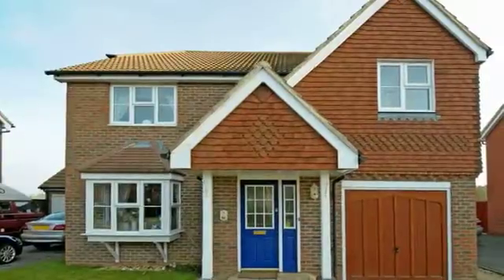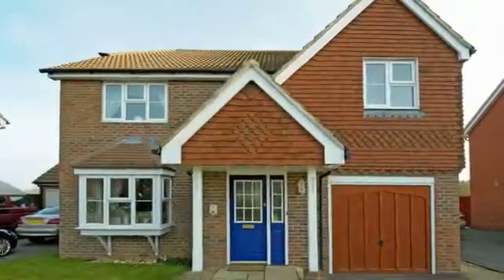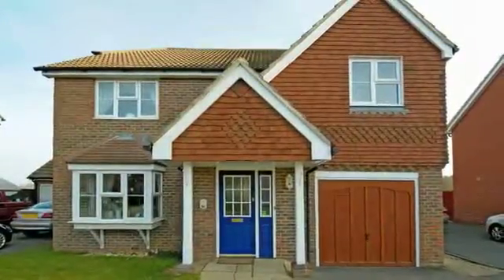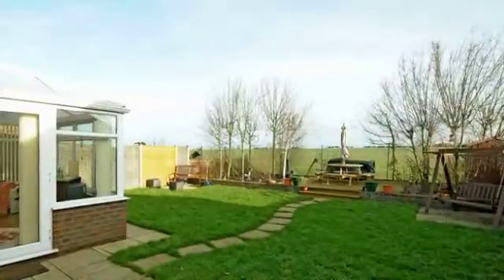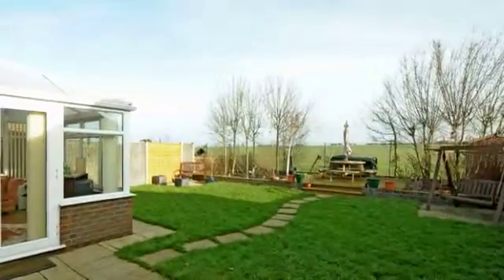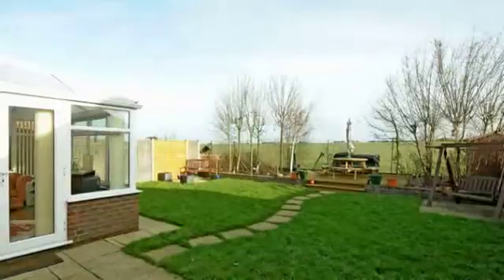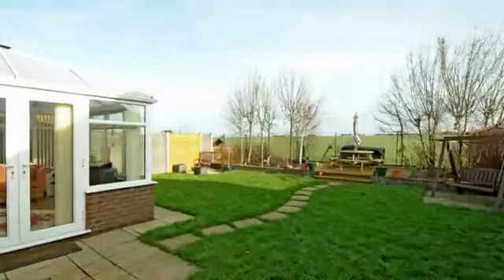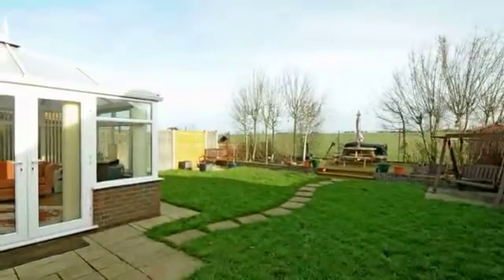221566 - Duck End Close